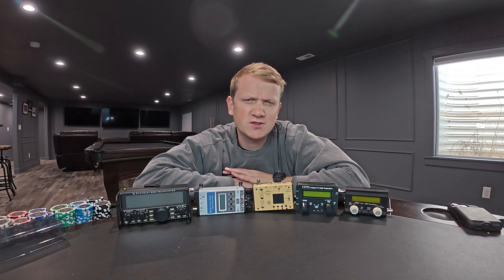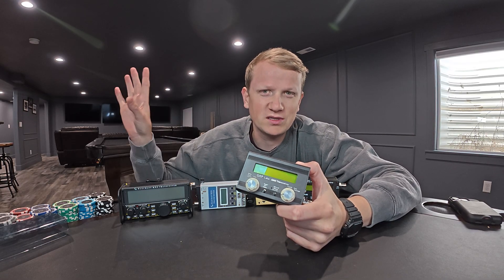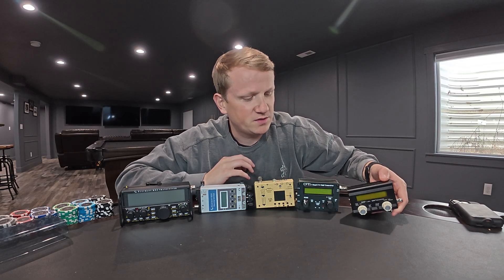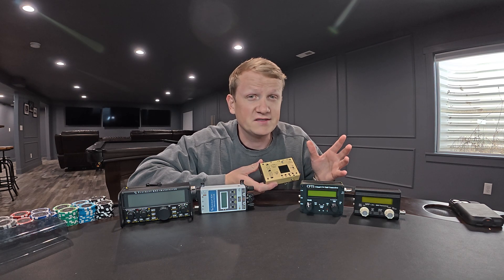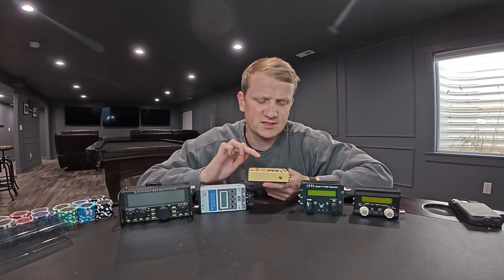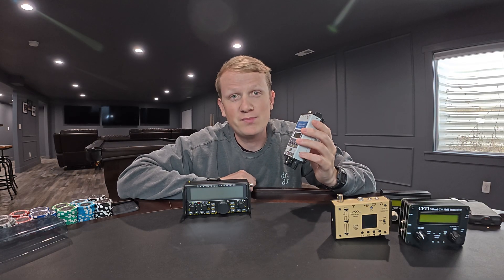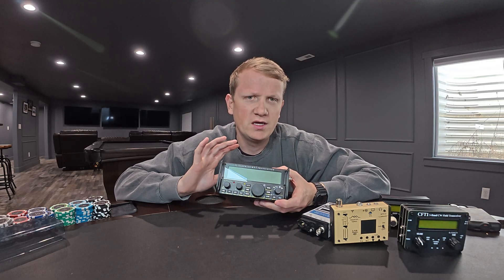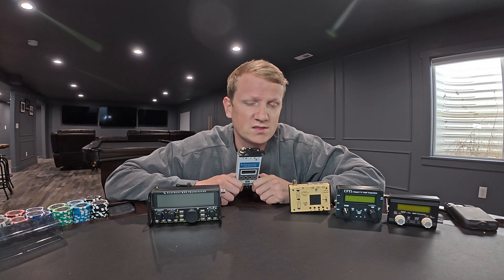Top 5 QRP Radios (You Can Still Buy)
If you want a little more "science", I wrote about these top 5 radios for CW POTA on my blog! (please note in this blog I replace the KH1 with the Yaesu 891 as it wasn't a blog post on QRP radios just "POTA" radios)

00:00 Intro
00:59 QRP Labs QMX
03:41 KM4CFT CT1
05:15 LNR Precision MTR3B V4
08:07 Elecraft KH1
10:02 Elecraft KX2